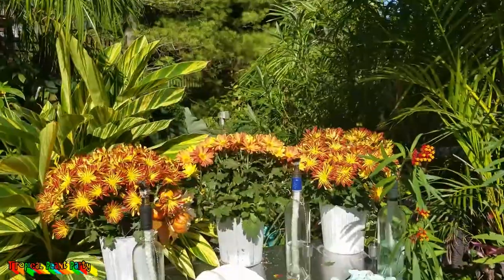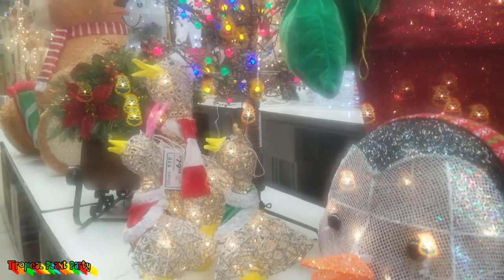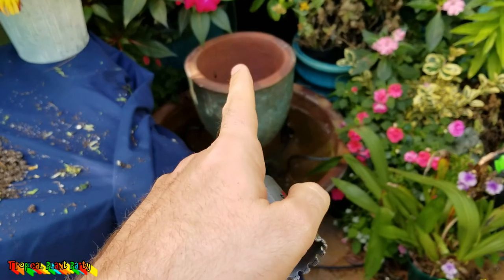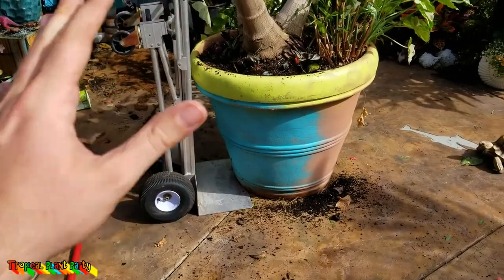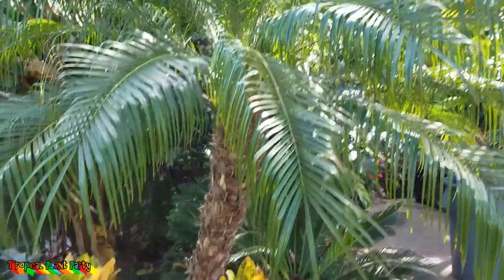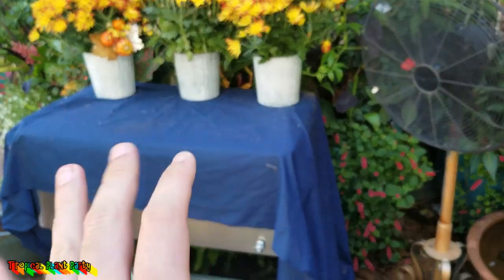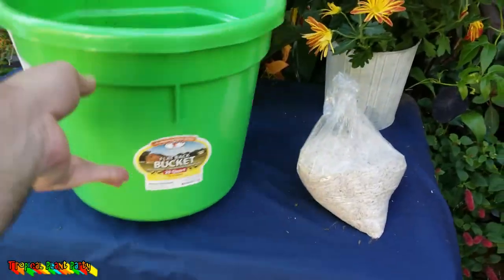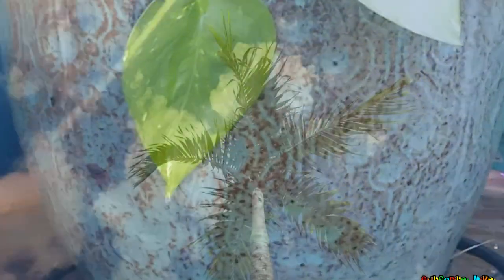TWIG Fountains, Coconuts, Heliconias, Orchid Bark